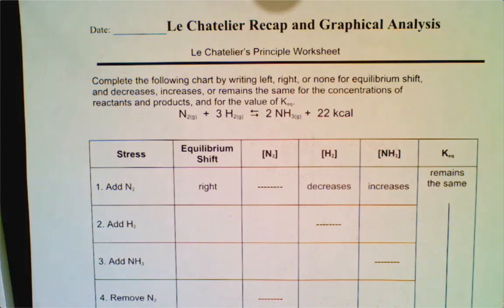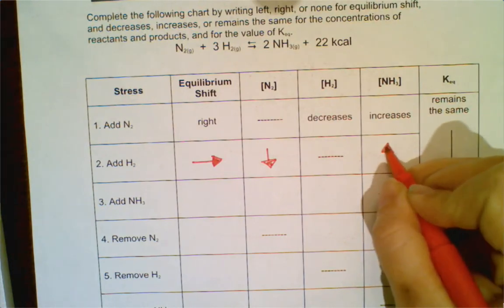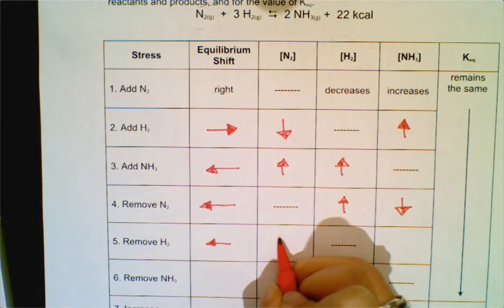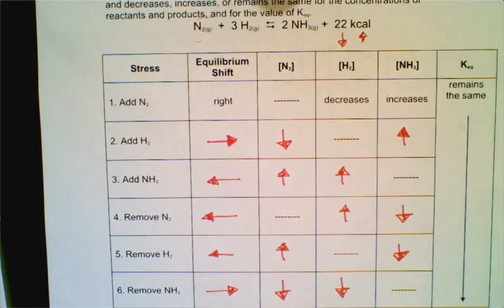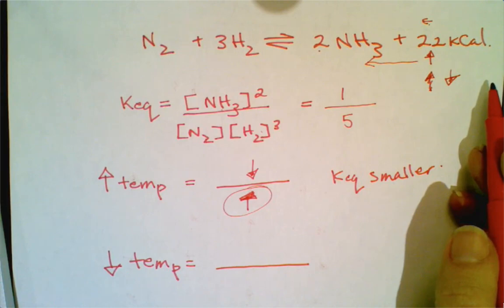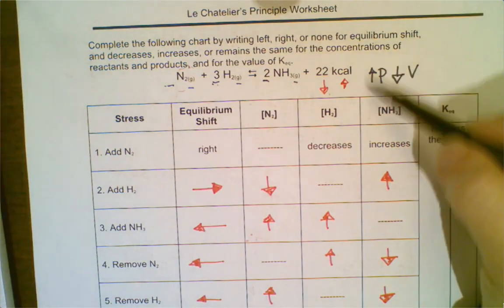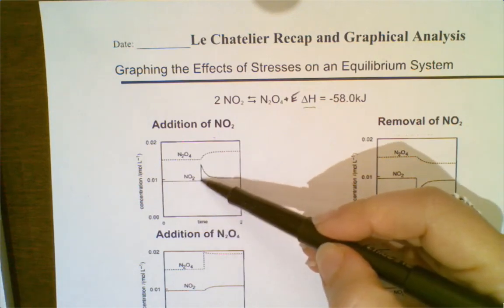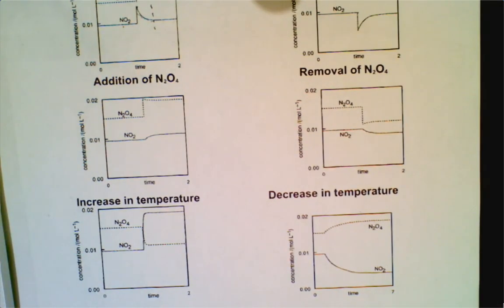Le Chatelier Worked Example